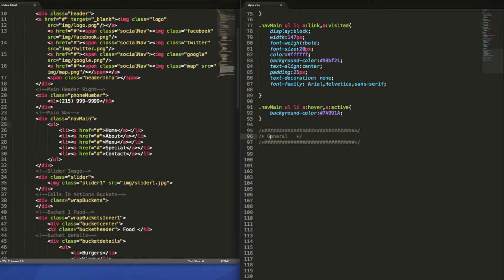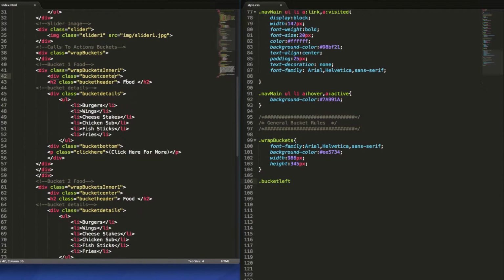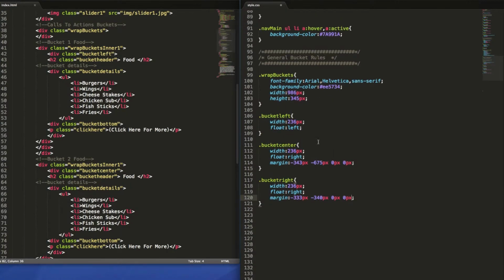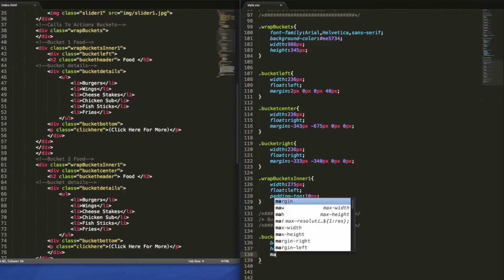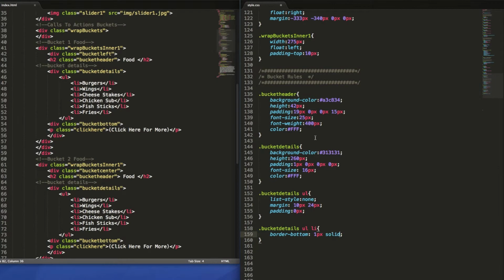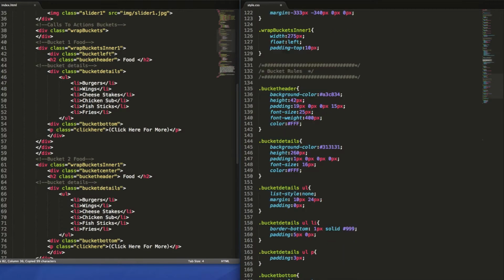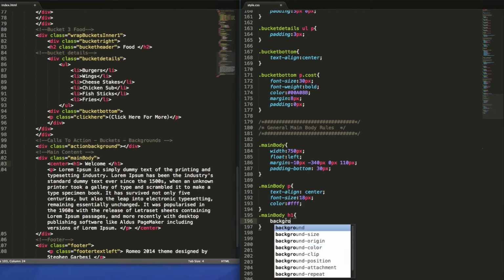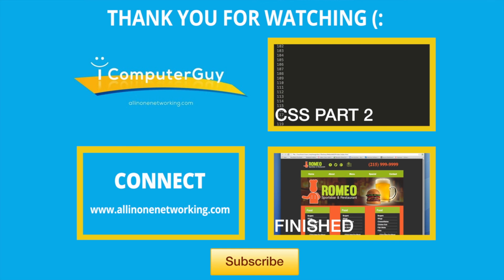How To Make A Website In HTML/CSS In 60 Minutes - CSS Part 2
DOWNLOAD FREE HTML/CSS TEMPLATE (LINK COMING SOON)

Step 2 .CSS
1. Name The Doc.
2. Add Classes/Ids
3. Give The Browser Information On Width/Height/Padding/Colors Etc.
4. And Much More.